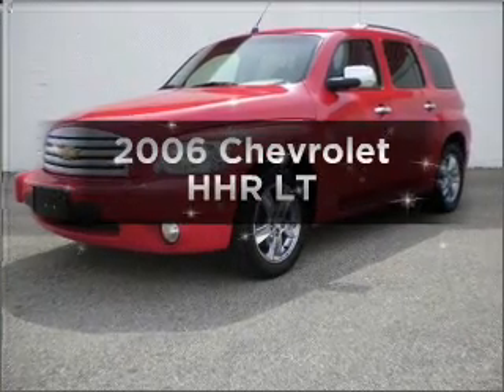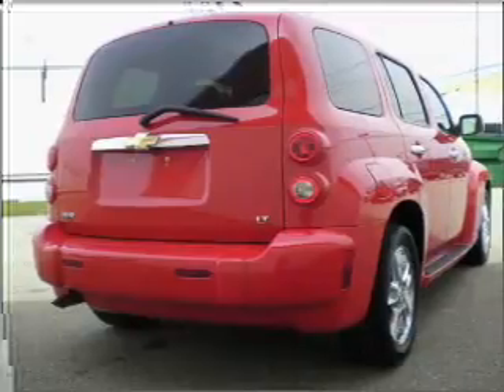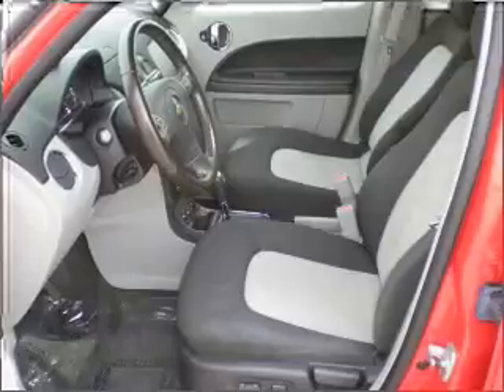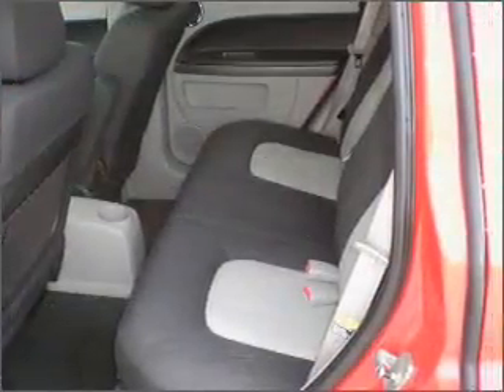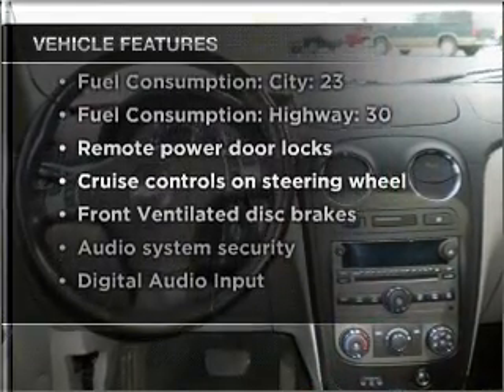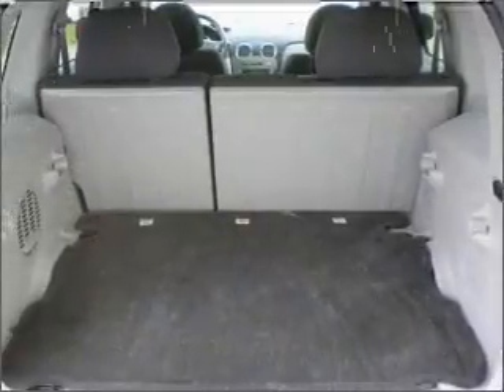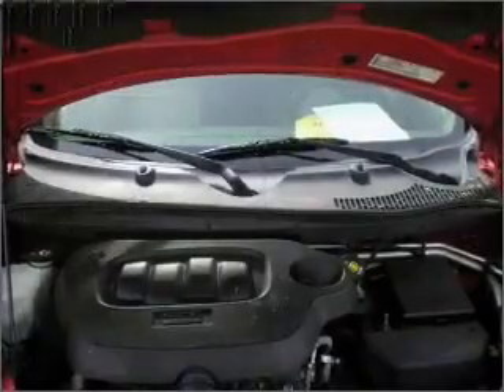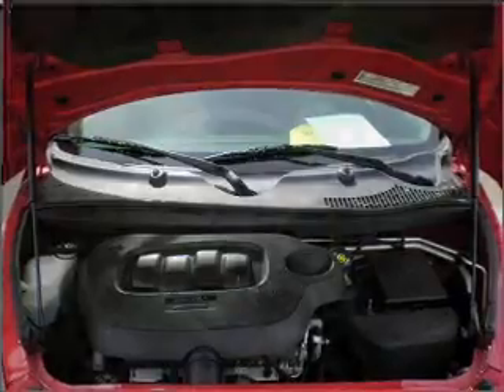2006 Chevrolet HHR - Decatur IN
Year: 2006
Make: Chevrolet
Model: HHR
Trim: LT
Engine: 2.2 liter inline 4 cylinder 16 valve
Transmission: Automatic
Color: Red
Mileage: 94413
Address: